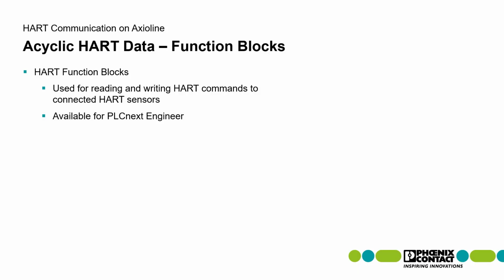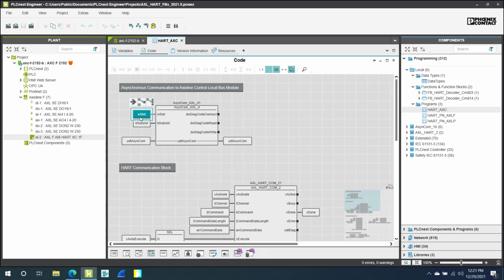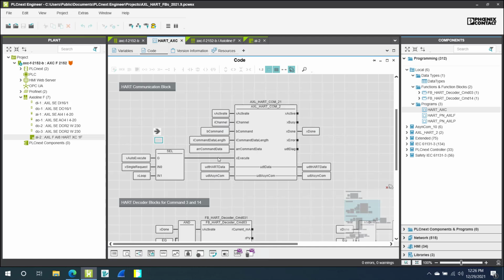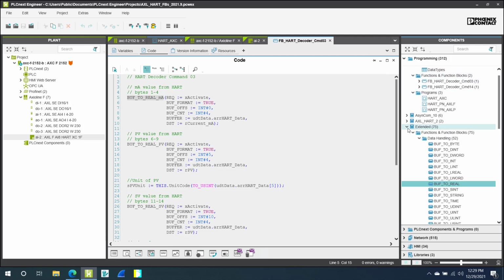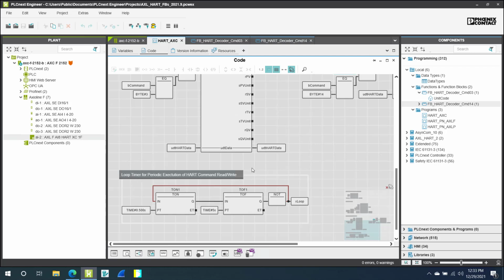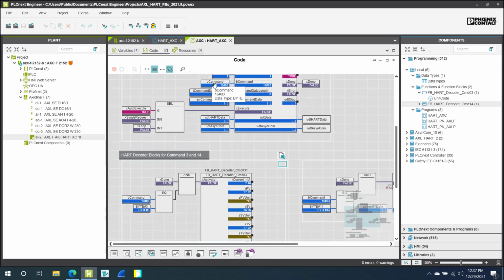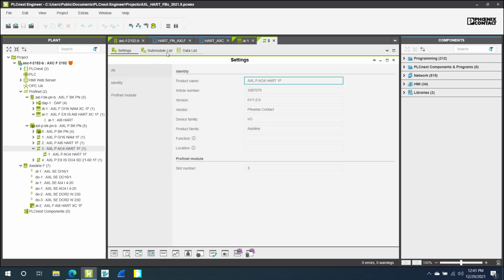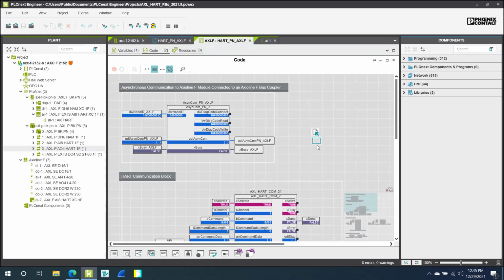AXL HART - Acyclic FBs